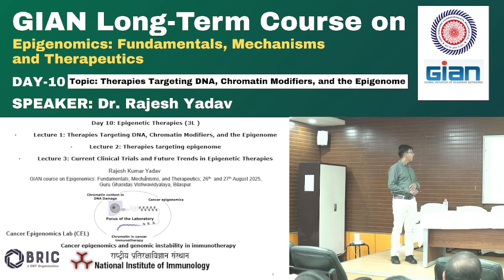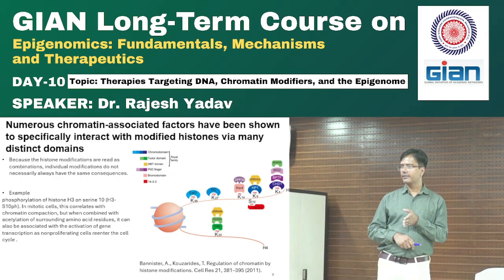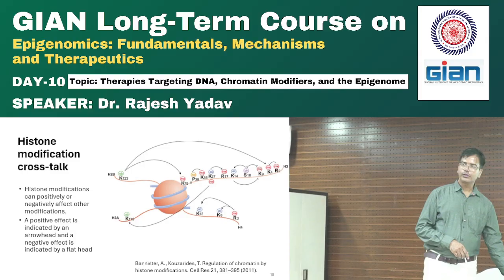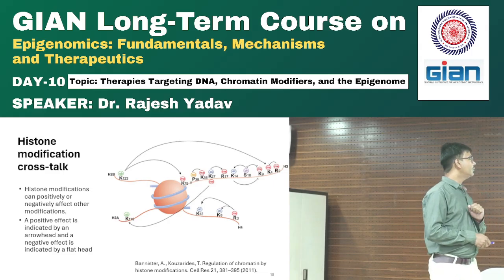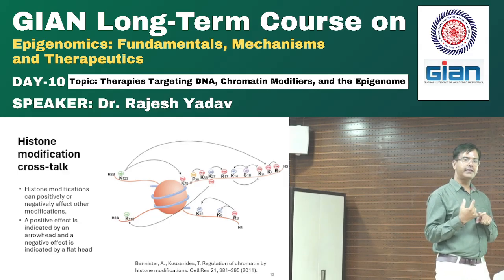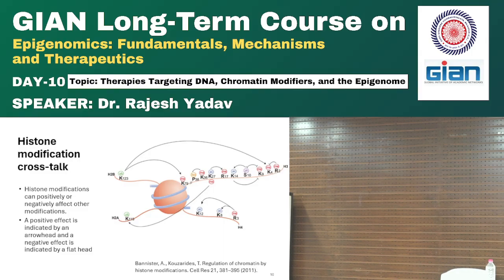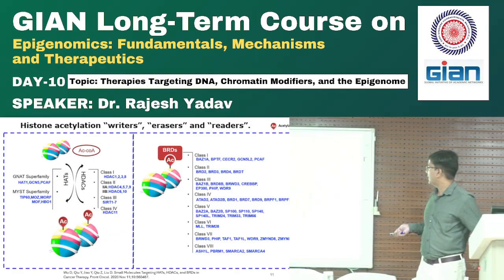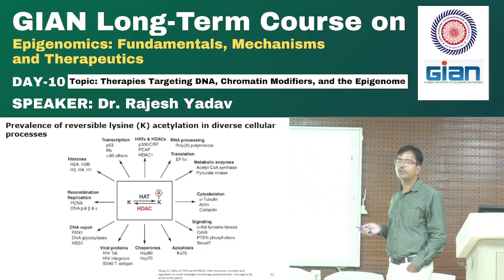L33 Therapies targeting DNA , chromatin modifiers , and the epigenome part 3